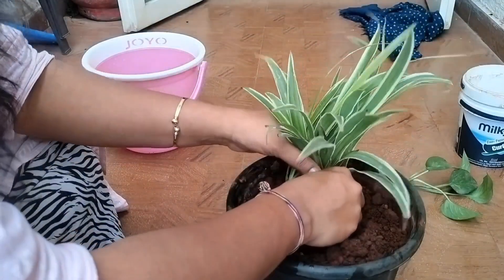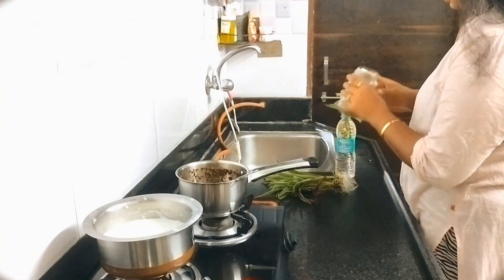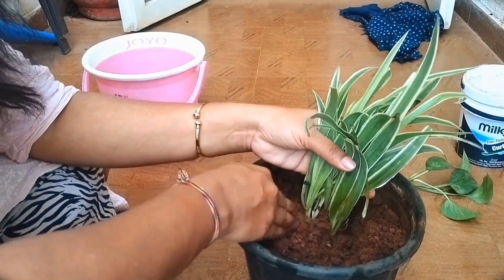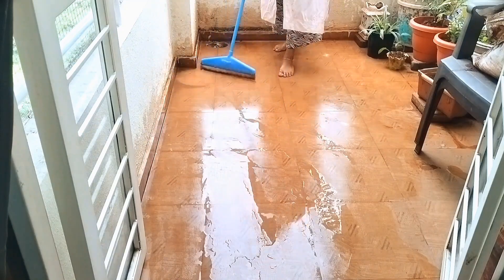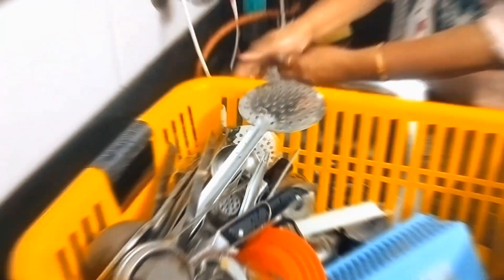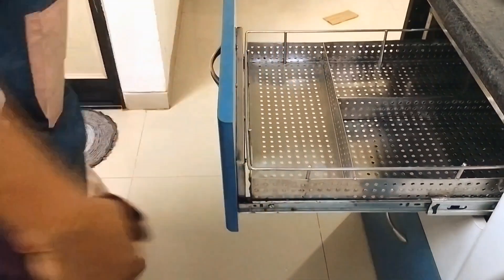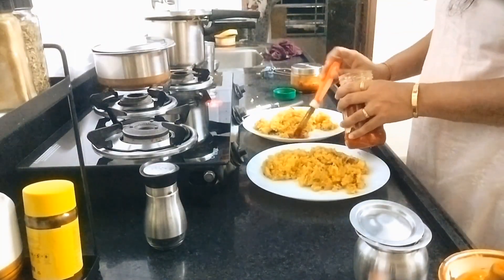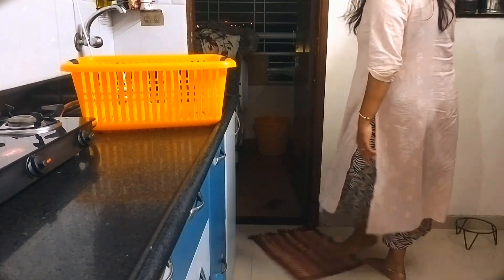🙋🌹Evening To Night Productive Routine/शाम का Routine Extra काम के साथ /Cleaning/My Energetic Routine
Marathi Mom
Marathi Mom In Bengluru To Pune
Hindi वलॉग
Marathi Familly
Daily वलॉग

🌹🙋Ladies कितना भी घुमे फिरले घर आने के बाद काम पे लग्ना ही पडता हैं, As A Homemaker /Marathi मॉम
Mom life
Homemaker life
housewife life

Thanks &Regards
Ashwini Deshmukh.